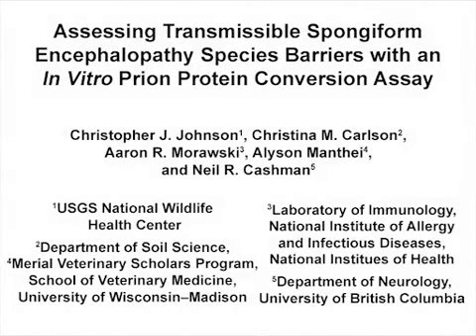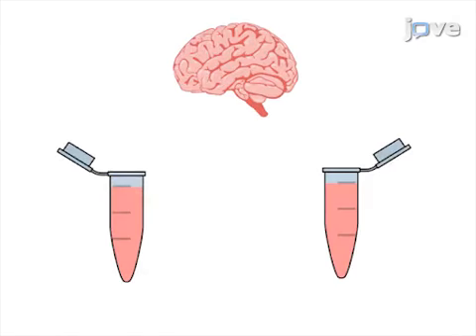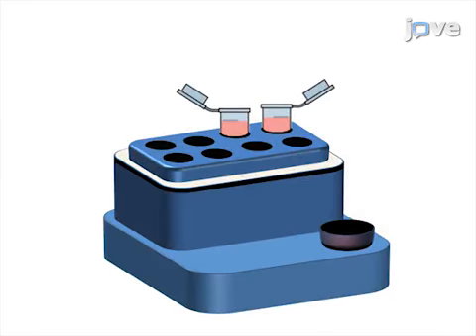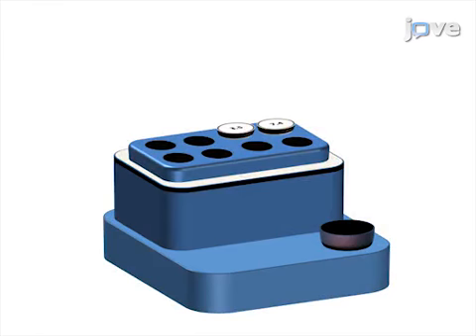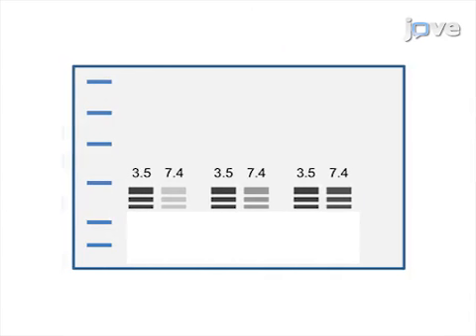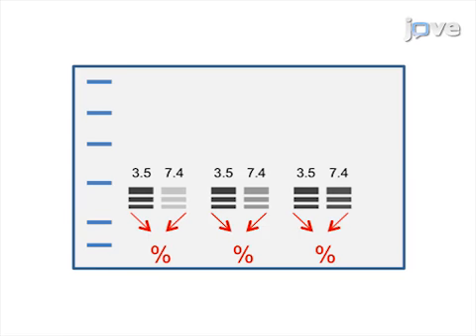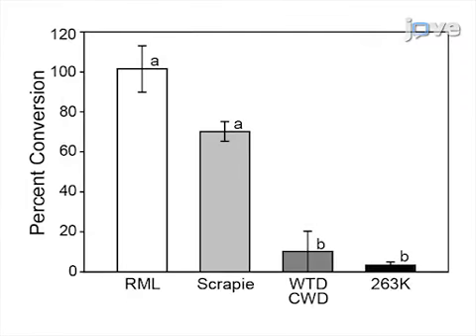Prion Protein Conversion Assay for TSEs Barriers | Protocol Preview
Assessing Transmissible Spongiform Encephalopathy Species Barriers with an In Vitro Prion Protein Conversion Assay -  a 2 minute Preview of the Experimental Protocol

Christopher J. Johnson, Christina M. Carlson, Aaron R. Morawski, Alyson Manthei, Neil R. Cashman
USGS National Wildlife Health Center,; University of Wisconsin–Madison, Department of Soil Science; National Institutes of Health, Laboratory of Immunology, National Institute of Allergy and Infectious Diseases; University of Wisconsin–Madison, Merial Veterinary Scholars Program, School of Veterinary Medicine; University of British Columbia, Department of Neurology;

Measuring the barrier to the interspecies transmission of prion diseases is challenging and typically involves animal challenges or biochemical assays. Here, we present an in vitro prion protein conversion assay with the ability to predict species barriers.